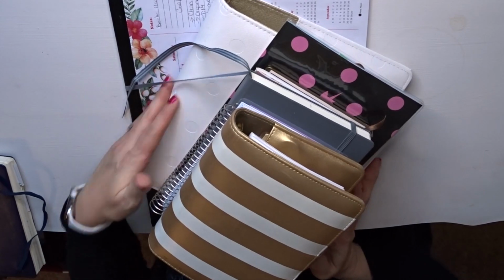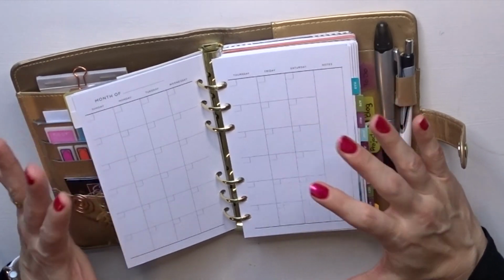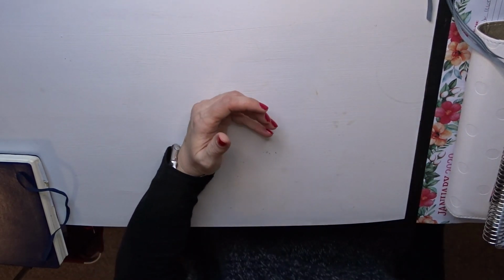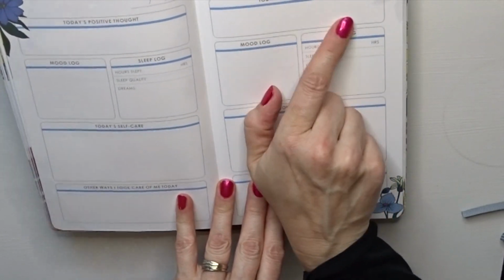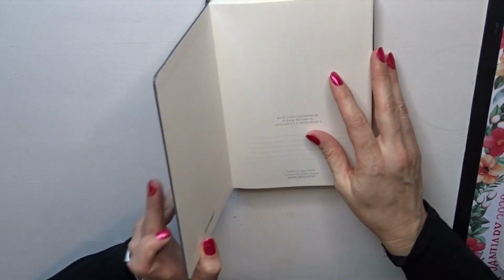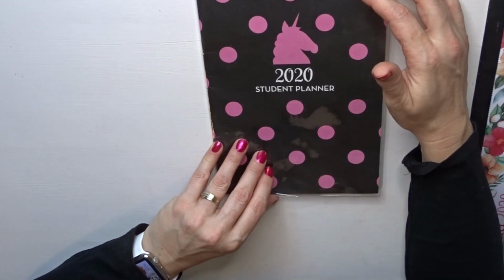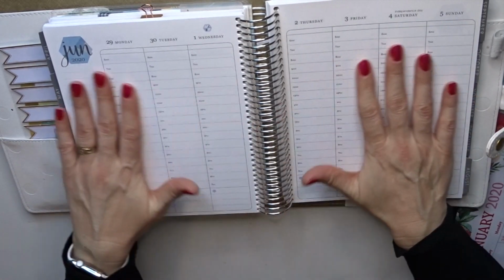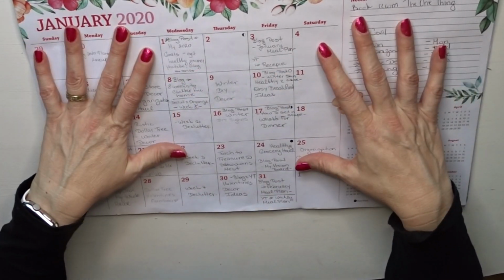My 2020 Planner and Journal Line Up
Here is my 2020 Planner and Journal Lineup.  I share with you my Erin Condren planners, Recollection Planners and Dollar Store planners. I like to have a planner for everything.  I also show you how I use my Gratitude Journals and my Fitness Planner.

Let’s Connect

Or